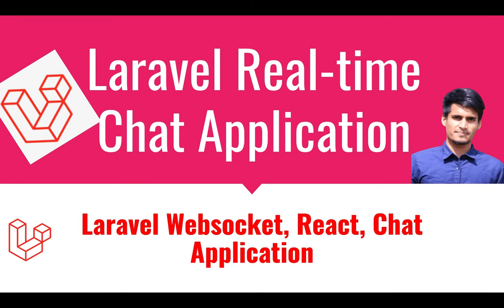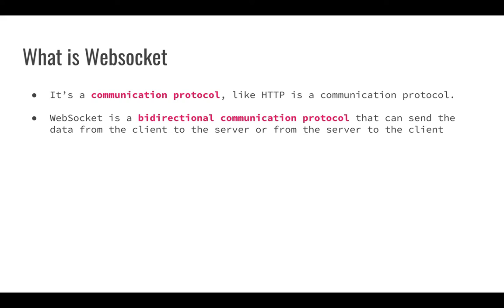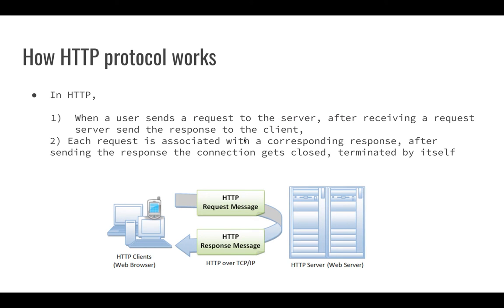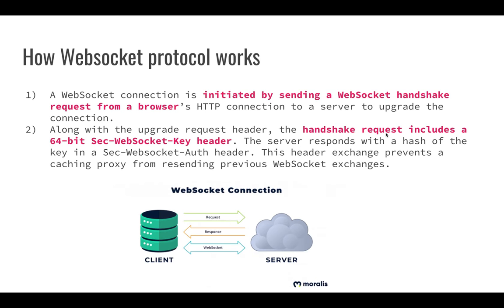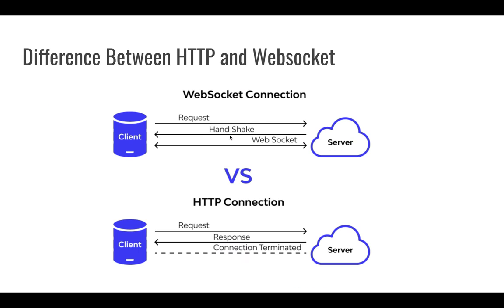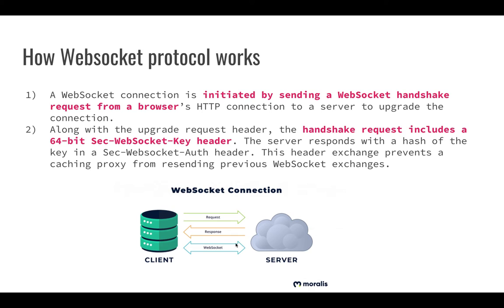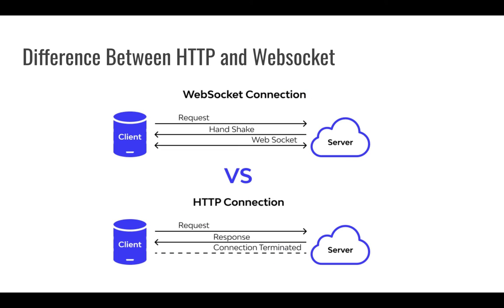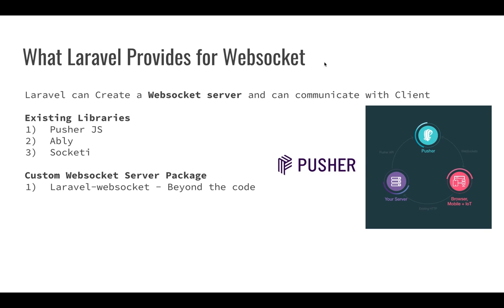#01 - লারাভেল রিয়েল-টাইম চ্যাট অ্যাপ্লিকেশন - ওয়েবসকেট এবং প্রক্রিয়ার পরিচিতি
লারাভেলের রিয়েল-টাইম চ্যাট অ্যাপ্লিকেশন ভিডিও এবং ওয়েবসকেট এবং প্রক্রিয়ার ভূমিকায় আপনাকে স্বাগতম।

আমরা যা পরীক্ষা করব -
১) ওয়েবসকেট প্রোটোকল কী
২) HTTP প্রোটোকল কী এবং এটি কীভাবে কাজ করে
৩) ওয়েবসকেট কীভাবে কাজ করে
৪) ওয়েবসকেট এবং HTTP এর মধ্যে পার্থক্য

এছাড়াও Day02, Day03 ইত্যাদি অনুসারে দিনের নির্দিষ্ট কোডের জন্য ট্যাগগুলি পরীক্ষা করুন

ট্যাগ: Laravel রিয়েল-টাইম চ্যাট অ্যাপ্লিকেশন - ওয়েবসকেট এবং প্রক্রিয়ার ভূমিকা, Laravel এ কীভাবে একটি চ্যাট অ্যাপ্লিকেশন তৈরি করবেন, Laravel এবং React ব্যবহার করে কীভাবে একটি চ্যাট অ্যাপ্লিকেশন তৈরি করবেন, Laravel Breeze চ্যাট অ্যাপ্লিকেশন, laravel চ্যাট অ্যাপ্লিকেশন ওয়েবসকেট, pusher সহ laravel চ্যাট অ্যাপ্লিকেশন, laravel react chat অ্যাপ, react js ব্যবহার করে চ্যাট অ্যাপ্লিকেশন, laravel 9 chat অ্যাপ্লিকেশন, laravel 9 chat অ্যাপ, laravel ফ্রি চ্যাট অ্যাপ্লিকেশন, chat অ্যাপ্লিকেশন ইন লারাভেল, লারাভেল ব্যবহার করে চ্যাট অ্যাপ, লারাভেল ব্যবহার করে চ্যাট অ্যাপ্লিকেশন, নতুনদের জন্য লারাভেল টিউটোরিয়াল ধাপে ধাপে, লারাভেল ফ্রি টিউটোরিয়াল, লারাভেল, লারাভেল৯, লারাভেল টিউটোরিয়াল, রিয়েল-টাইম চ্যাট অ্যাপ